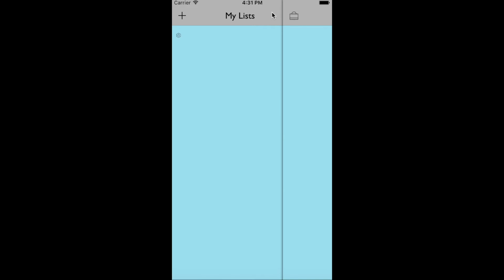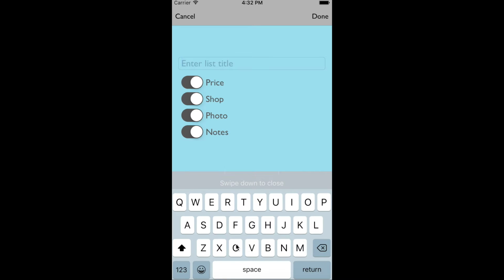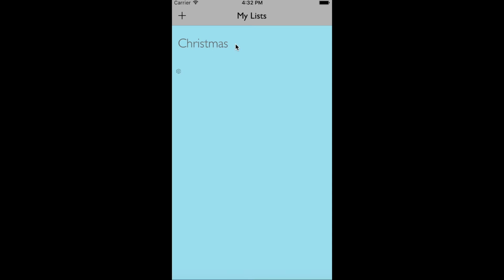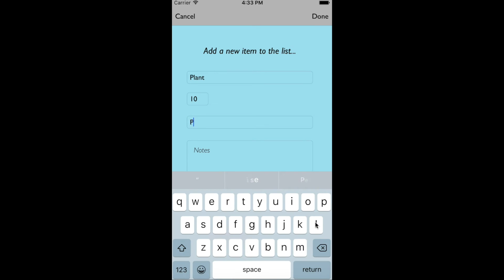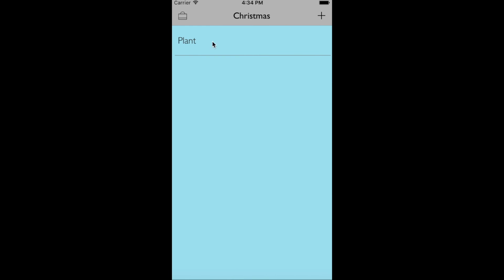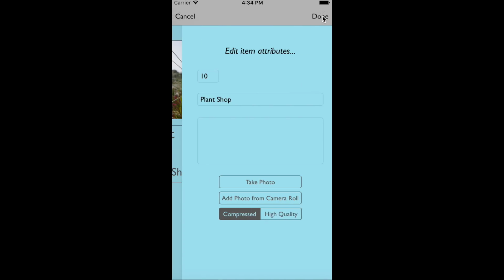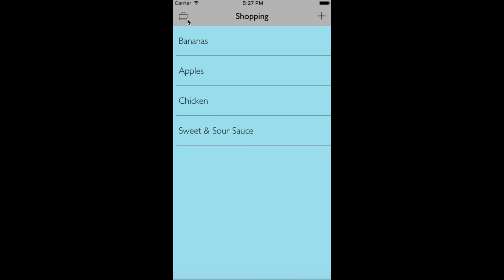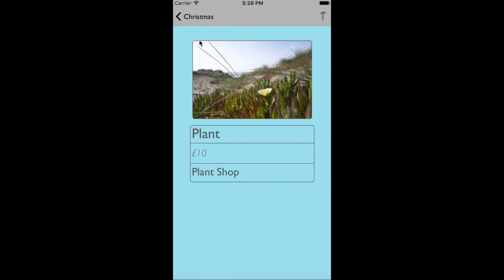List.it help tutorial video 1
A (fairly) short video to introduce you to the app and give examples of how to use the features.